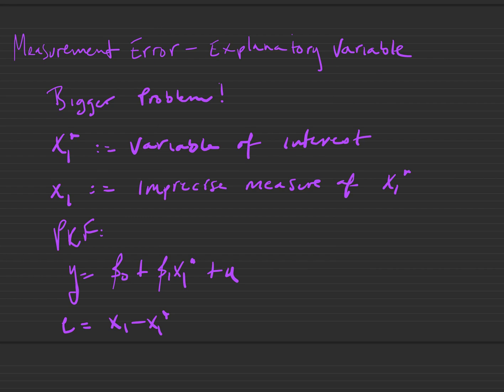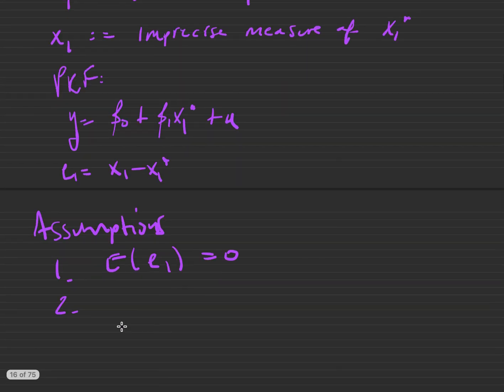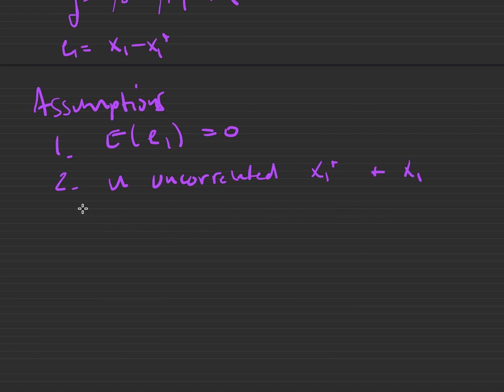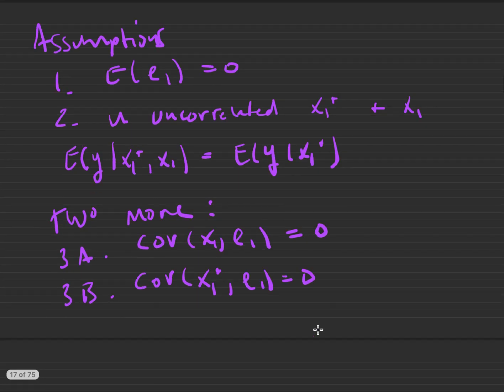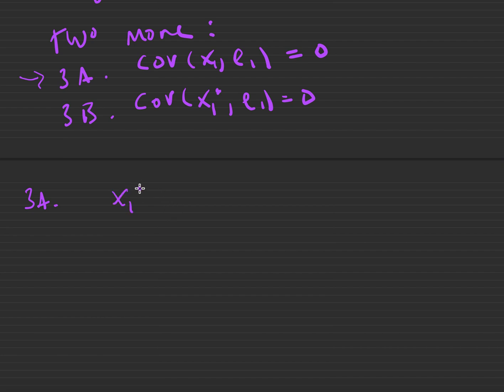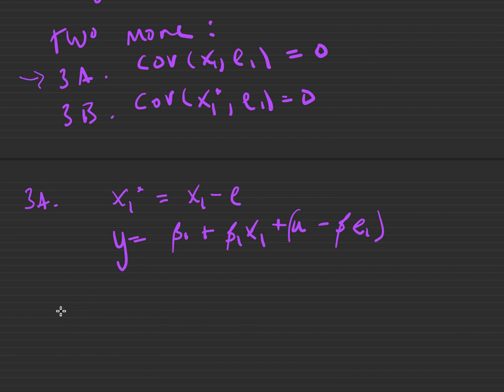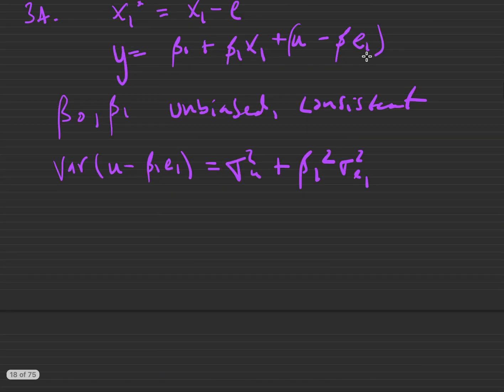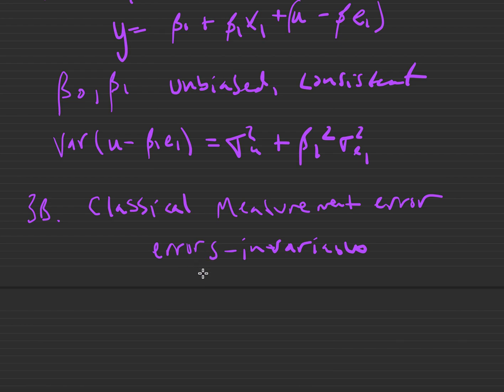Linear Econometrics: Classical Measurement Error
We discuss the characteristics of OLS under classical measurement error